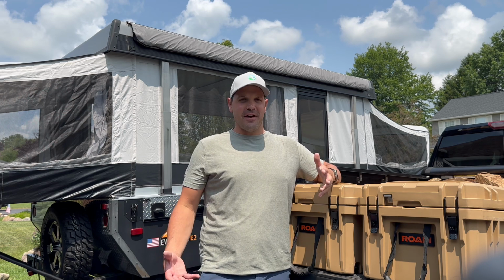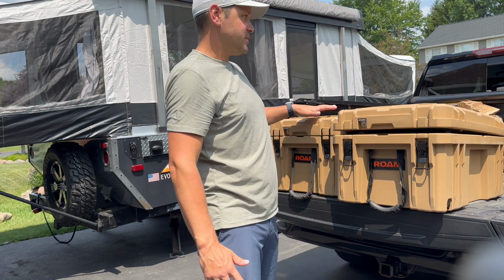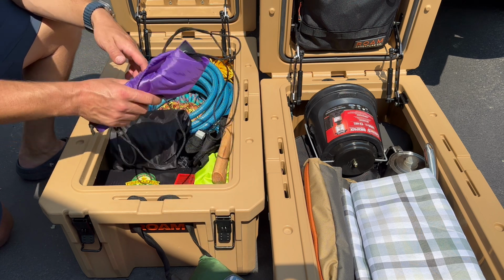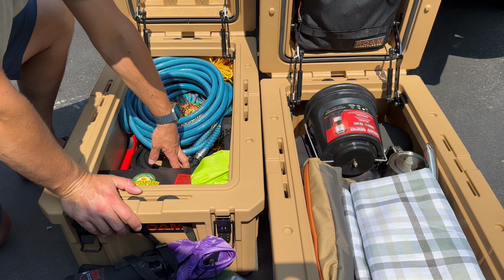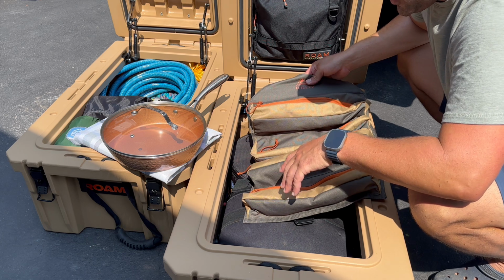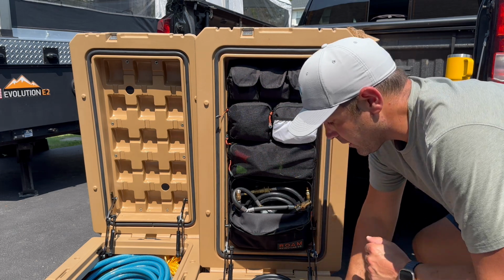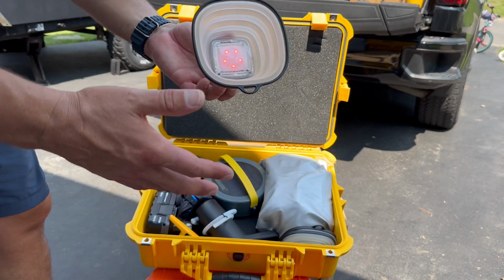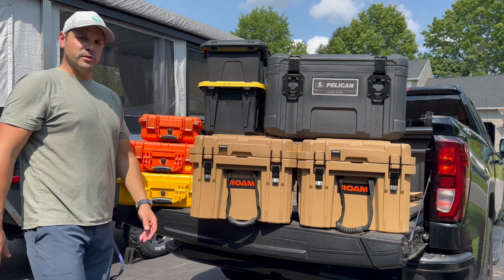Camping Storage Solutions for Families | Staying Organized with Kids & a Dog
Staying organized while camping with kids and a dog makes a huge difference. In this video, we share the storage system that helps keep our gear protected, easy to find, and stress free at camp.

We use durable hard cases (including Apache cases from Harbor Freight) to organize everything from cooking gear to tools and dog supplies. They come in a range of sizes, hold up well to camping conditions, and make packing and unpacking way more manageable — especially when space is limited.

Most of our cases were picked up during sales over the years, which made building this system much more affordable. Paired with a few simple camping essentials, it’s been one of the best upgrades we’ve made for family camping.

If you camp with kids, pets, or just want less chaos at camp, this setup has worked really well for us.

🏕️ Camping Gear We Use
• Outdoor Gear & Camping Setup (many of the items we use): Backcountry

🍳 COOKING & FOOD STORAGE

Nomadic Portable Grill

Fire Starters

Cooler Shock Packs

Iceco VL60 ProS

Iceco 12V Fridge

⛺ SHELTER
(Available through Backcountry)

🔌 POWER & ELECTRONICS

Renogy 100W 12V Solar Panel

Renogy 220W Portable Solar Suitcase

🧰 EQUIPMENT

Tabletop Camp Stove

🛶 PADDLING

Inflatable Belt PFD

Inflatable SUP

SUP Pump
Code: UPSTATE10

Chapters
0:00 intro
2:02 roam cases- gear + camp kitchen
5:47 apache cases
7:28 pelican set up case